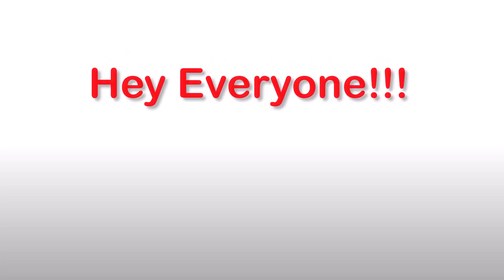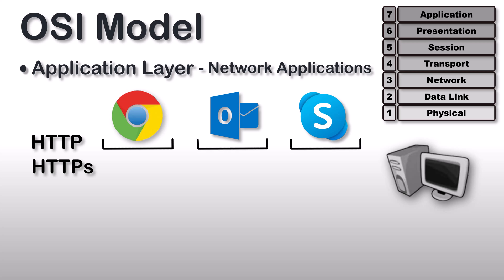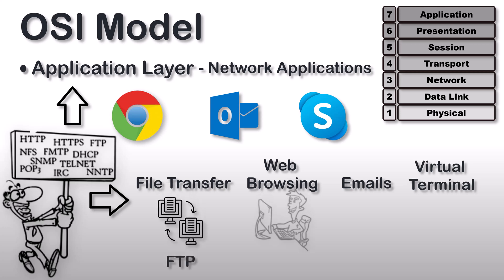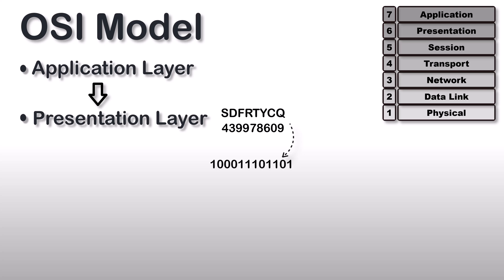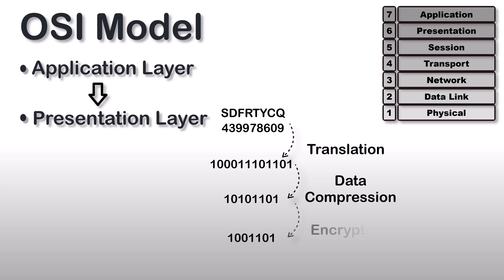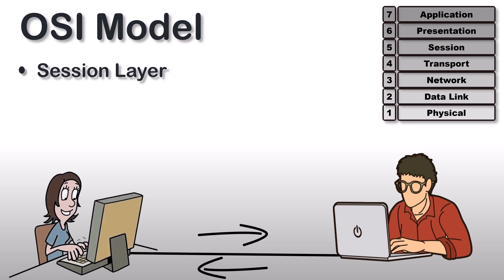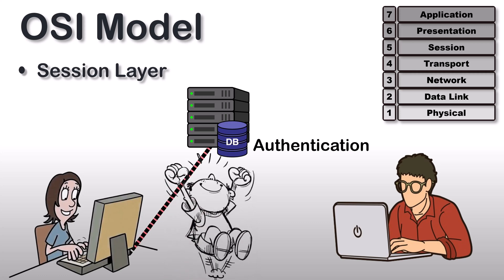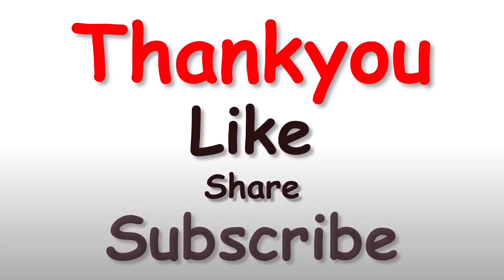OSI Model | OSI Model Explained | Session, Presentation, & Application Layers of OSI Model Explained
In this video tutorial, i explain what is OSI Model | OSI Model Explained | Session, Presentation, & Application Layers of OSI Model Explained

OSI layers in a computer network, OSI Model, OSI reference model or open system interconnection model or networking model including Application Layer, Presentation Layer, Session Layer, Transport Layer, Network Layer, Data Link Layer and Physical layer.

OSI Model defines and is used to understand – How data is transferred from one computer to another in a computer network?

What is ODI model
Layer 5 of OSI Model Explained
Layer 6 of OSI Model Explained
Layer 7 of OSI Model Explained
Session Layers
Presentation Layers
Application Layers
7-layered OSI Model or Open System Interconnection Model was introduced by the International Organization for Standardization in 1984.

What is OSI Model.
OSI Model Explain.

Layer 7 - Application Layer
Layer 6 - Presentation Layer
Layer 5 - Session Layer
Layer 4 - Transport layer
Layer 3 - Network Layer
Layer 2 - Data Link Layer
Layer 1 - Physical Layer

In this video I explain all below topics.

OSI stand for open system interconnection model,
osi model,
explain osi model,
osi model lecture,
define osi model,
osi model in networking,
how data is transferred in internet,
network security,
osi reference model,
osi model in hindi,
osi 7 layers,
7 layers of osi model,
osi stack,
application layer,
presentation layer,
session layer,
transport layer,
network layer,
data link layer,
physical layer.